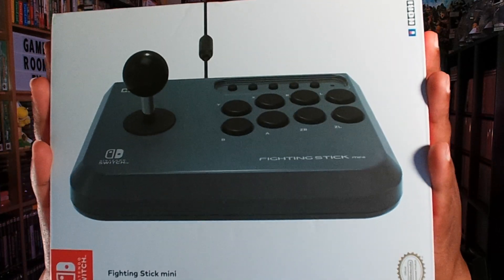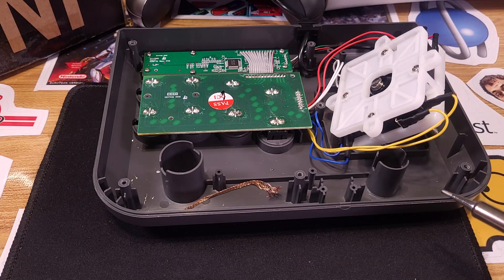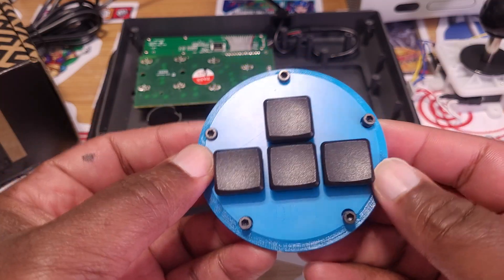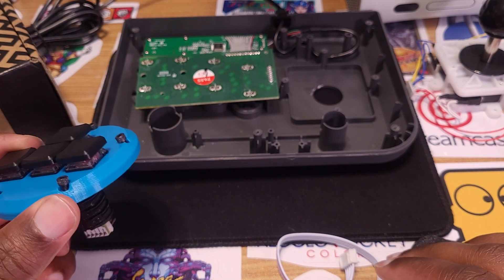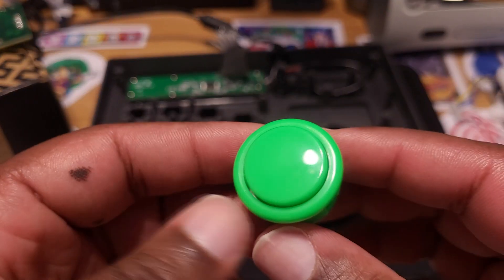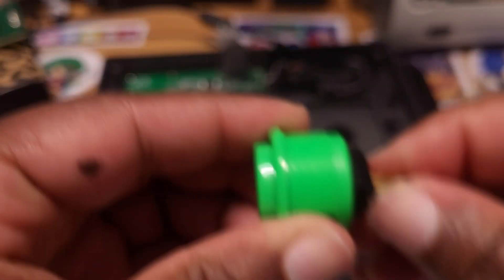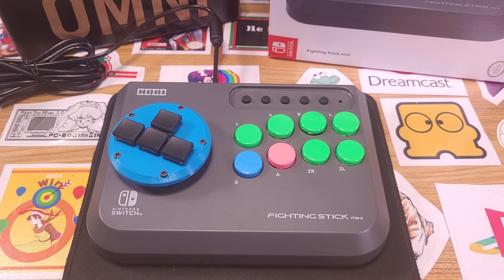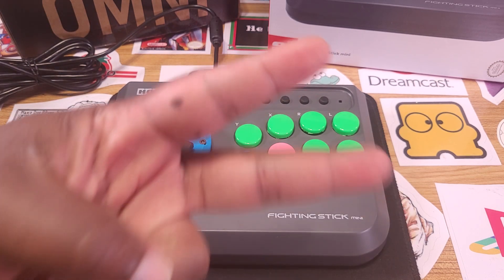DIY Mixbox - Hori Fighting Stick Mini - Leverless Omni Odin V2 mod (Nintendo Switch)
I reviewed the Hori Fighting Stick Mini about a year ago, and one of my complaints about it was that the lever that comes with it is super clicky.  I wanted to change that!  I use this stick to play STG/SHMUP games mostly and play around with retro arcade games and figured I would give a leverless solution a try.

00:00 - Intro
00:18 - Mod Overview
00:51 - Odin V2 Unboxing
01:51 - Button Preview
02:18 - Plan of Action
04:00 - Desoldering Buttons from PCB
04:38 - Finished Desoldering Button PCB
04:51 - Removing the Lever
05:15 - Odin V2 Fitting
06:42 - Odin V2 Breakdown
07:33 - Very Important Note about my Method
08:07 - Odin V2 Breakdown Continued
09:14 - Odin V2 Wiring Plan
11:15 - Main PCB Wiring Plan
11:36 - Hori Fighting Stick Mini Wiring Diagram Breakdown
12:28 - How to Change Buttons on Fighting Stick Mini
14:30 - Button Cover Changes Needed
15:48 - Pro-tip: How to break down Seimitsu Buttons
16:43 - Button Wiring Plan
17:35 - Button Wiring Completed
18:13 - All wiring completed
18:53 - Close-up of Final Wiring
19:30 - Modded Hori Fighting Stick Mini with Odin V2 and Seimitsu Buttons
19:51 - Finished Mod Overview
21:08 - Steam Button Check
21:29 - Testing on Devil Blade Reboot
22:21 - Outro